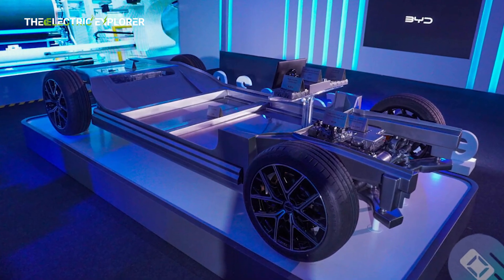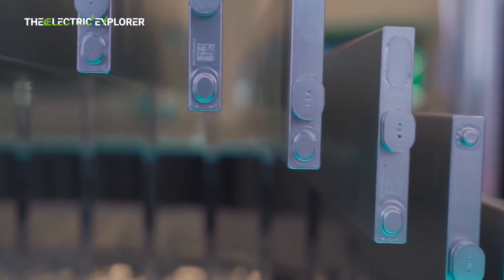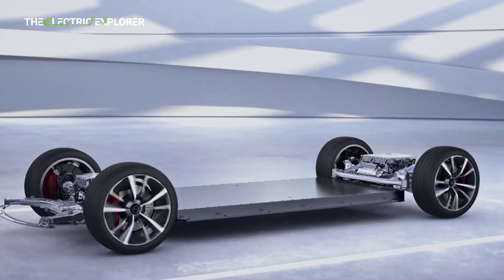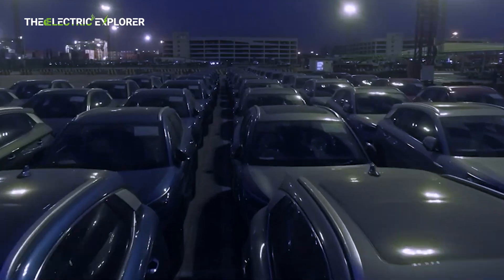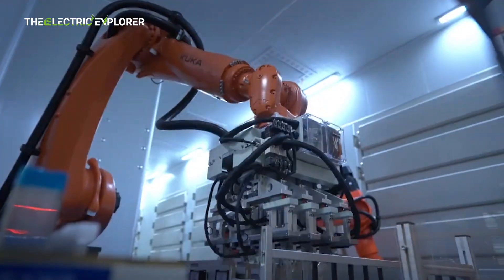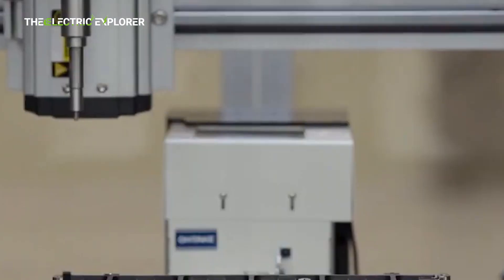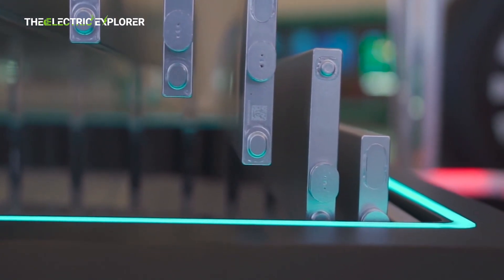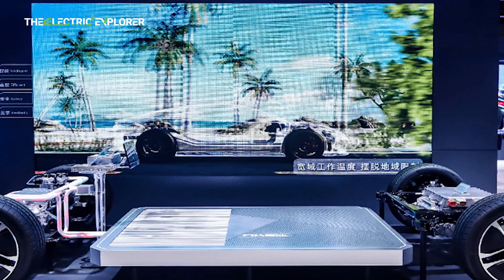BYD Aims for 15% Cost Reduction with Blade Battery 2.0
Exciting News!

The BYD Seal 5 DM-i: A New Competitor to the Vios and City Starting at P948,000